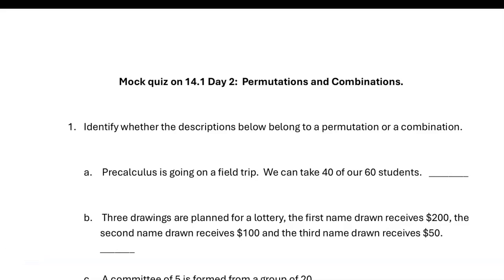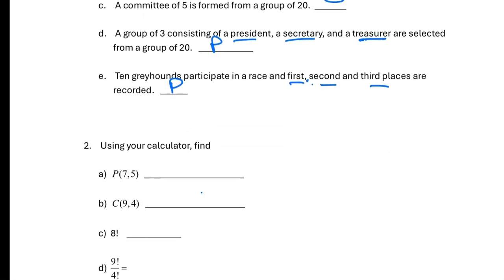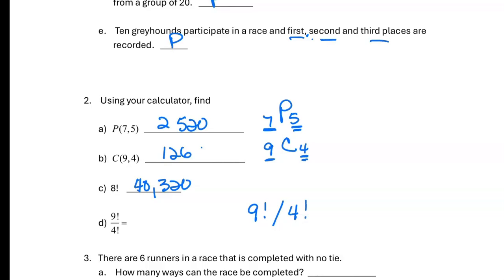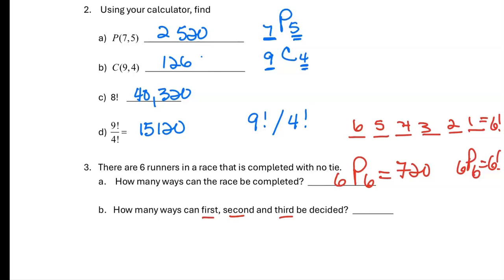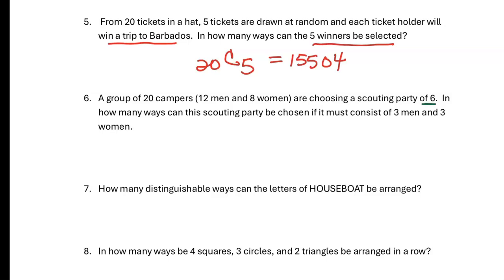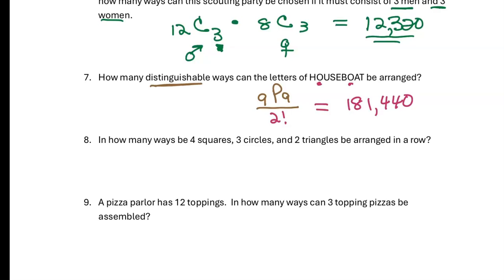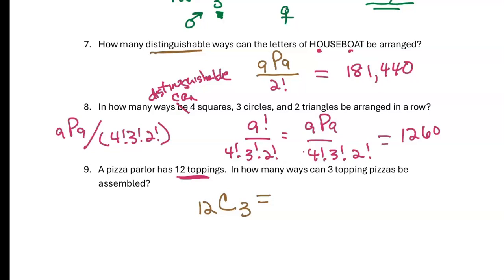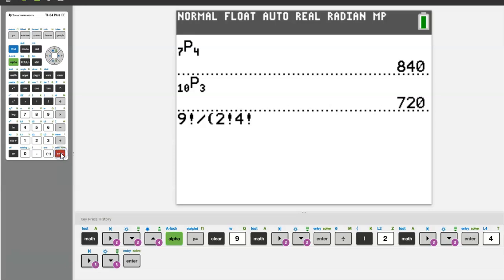Precalculus Mock Quiz on 14 1 day 2 Permutations and Combinations